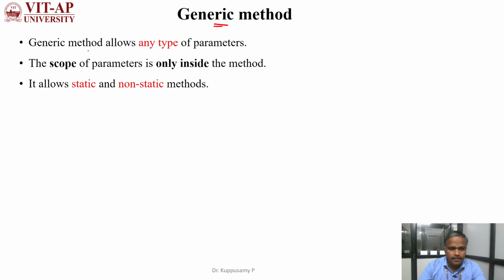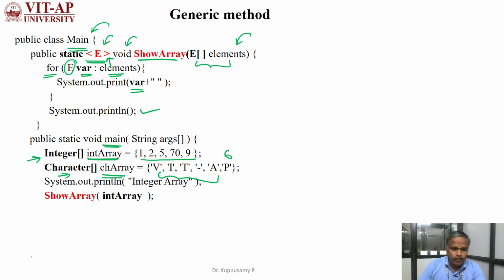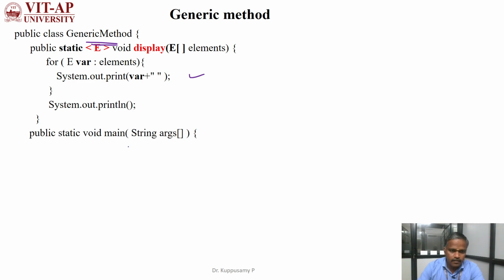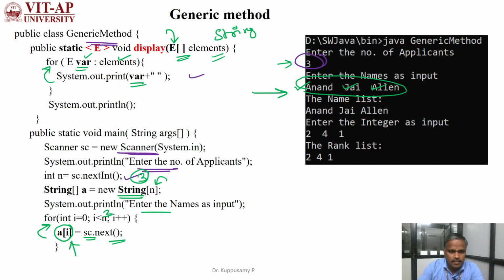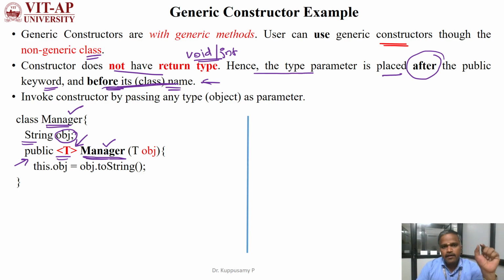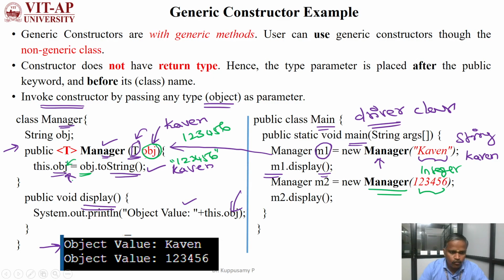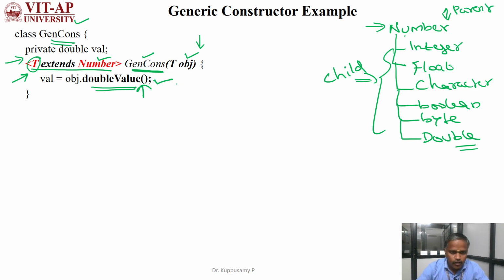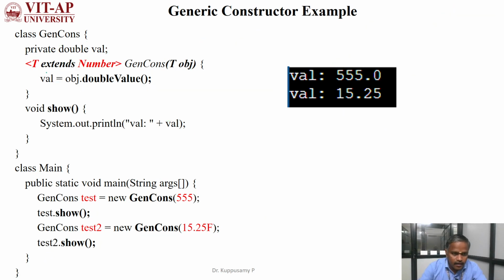81 Generic Method and Generic Constructor in Java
Generic Method,
Generic Constructor